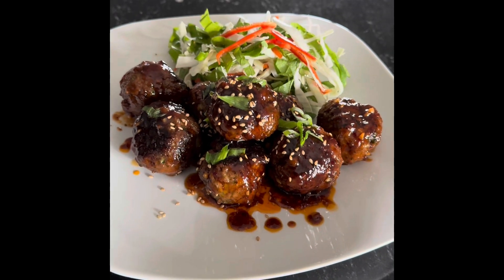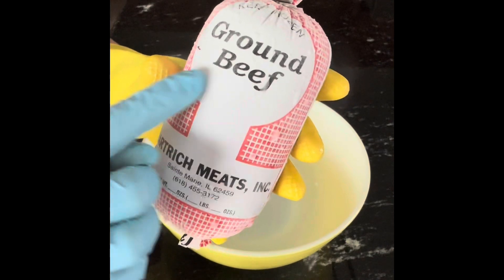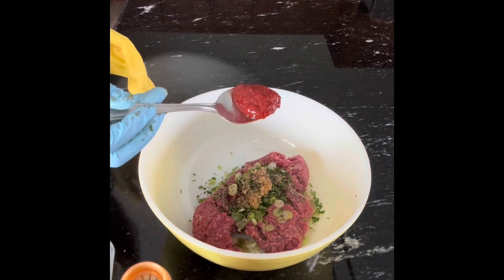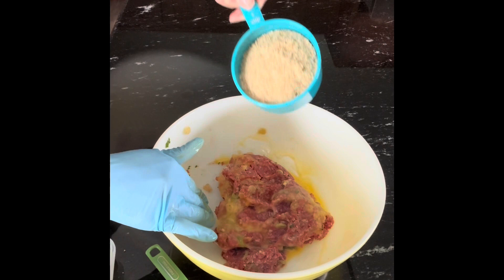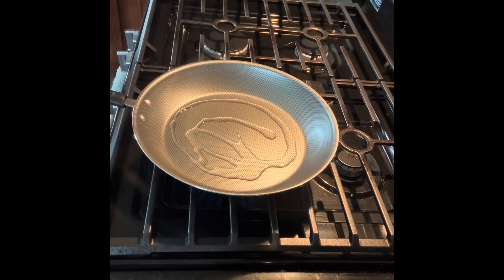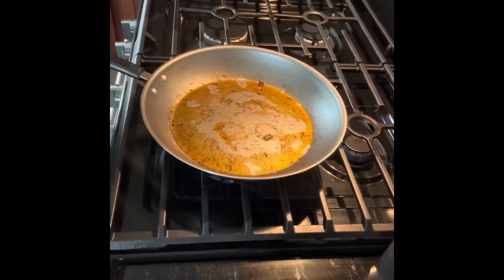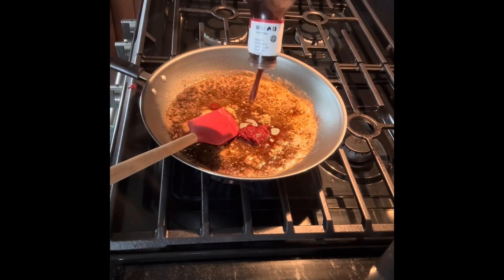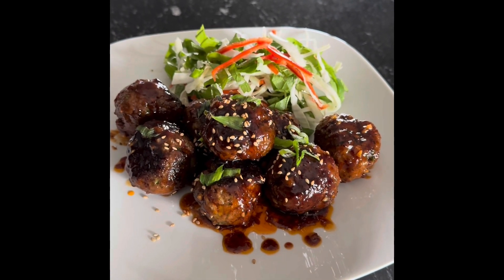How To Make AMAZING Korean Meatballs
1.5 ground beef 1/2 cup scallion stamp
Chopped parsley 1/2 tsp ginger 1/2 tsp garlic 1/3 cup soy sauce 1 tsp sesame oil 1 tsp black pepper 1 tbsp gochujang
Or Korean chili paste 2 tbsp chopped onion 1.4 cup Parmesan cheese 2 egg 1 cup breadcrumbs mix them well combined let them rest for 30 minutes
Make in your a round shape 2 tbsp cooking oil or olive oil brown them
Back 375 F for 20 minutes
1 tbsp butter 1.4 cup soy sauce
2 tbsp brown sugar 1 tbsp Gochujang or Korean chili paste 2 tbsp bbq sauce 2 tbsp honey adding salad garnish with green onion and sesame seeds Enjoy